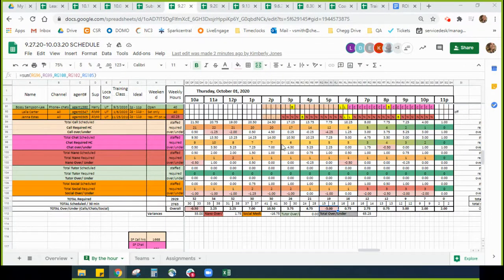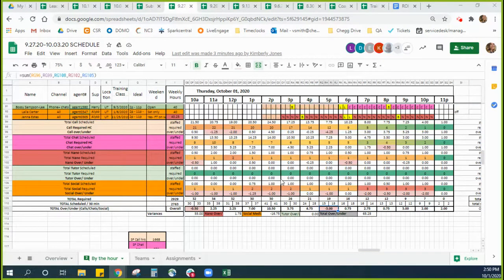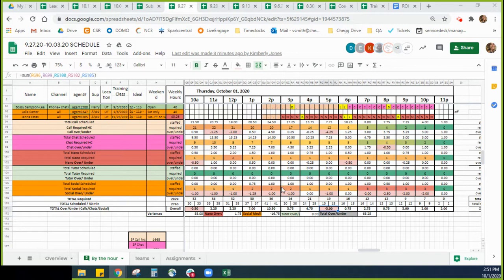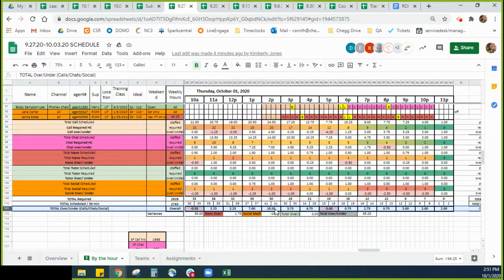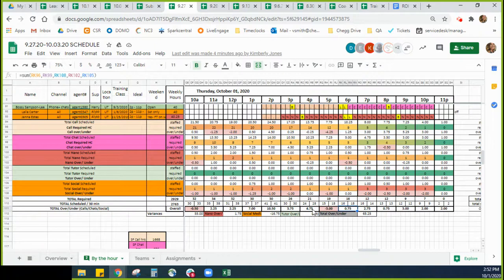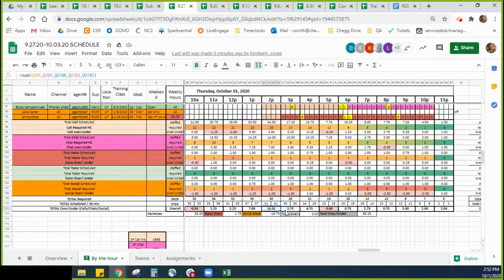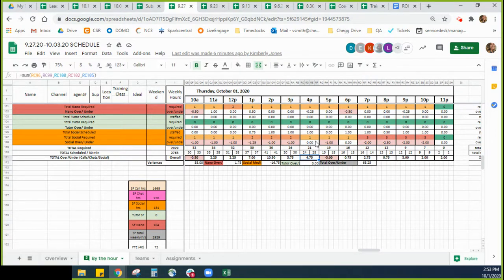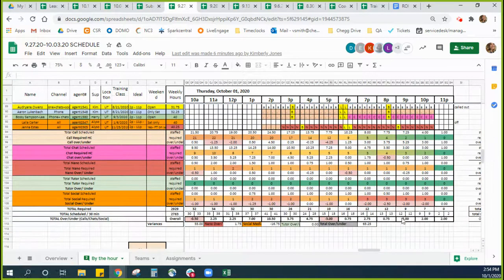Reading HC & checking for VTO Pt2